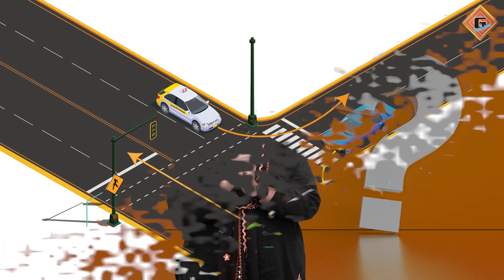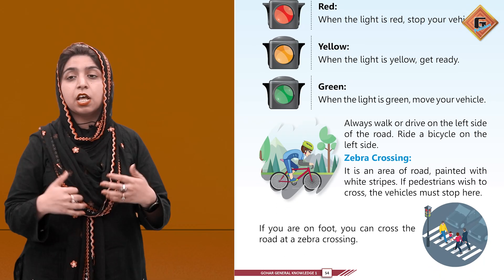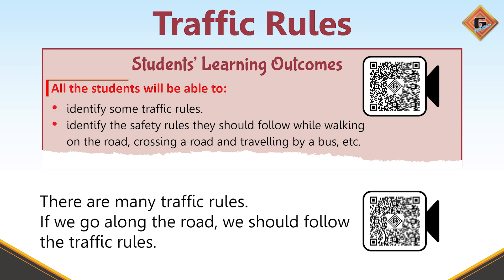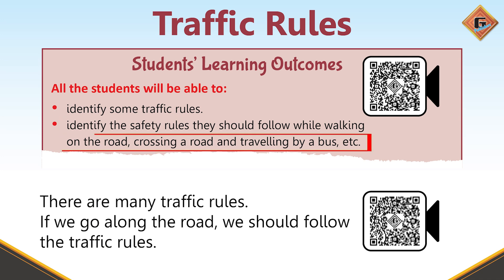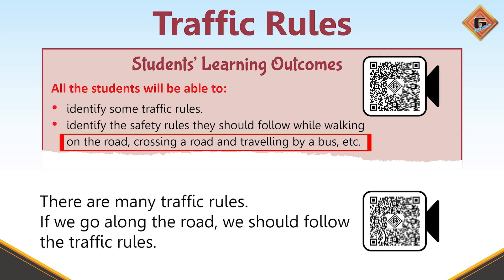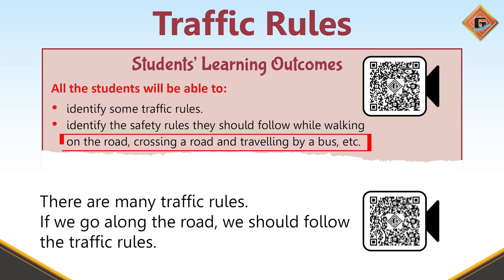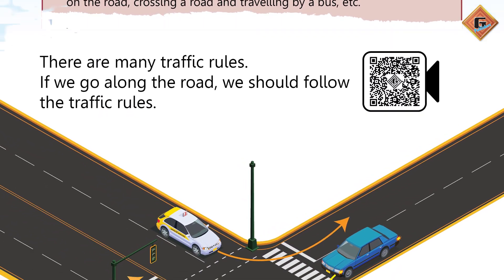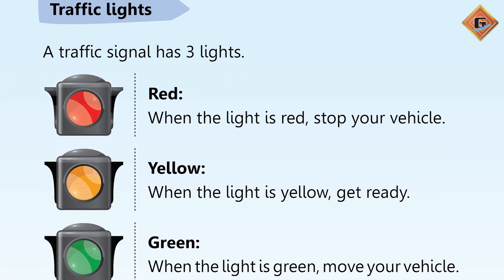Gohar General Knowledge 1|Unit 9|Lec 1|Intro of Unit